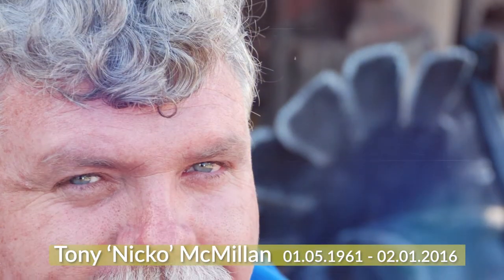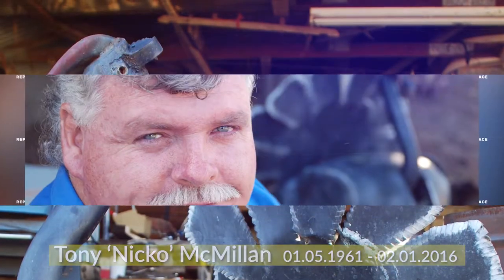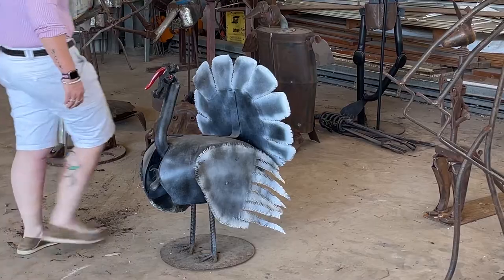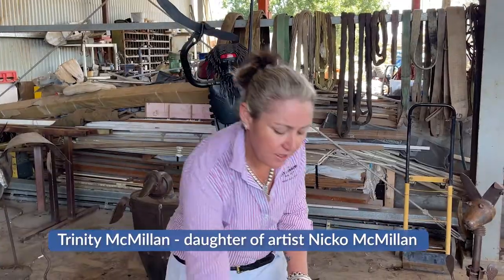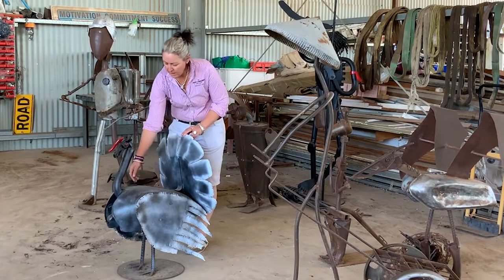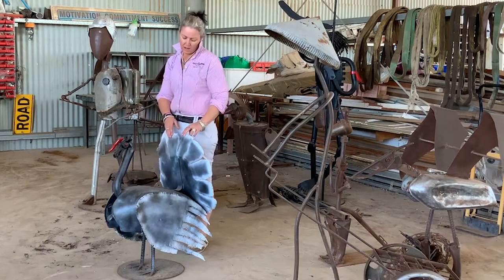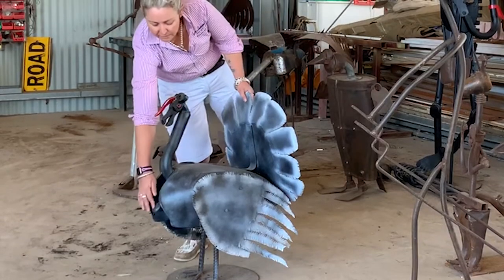Turkey - A changing landscape by Tony ‘Nicko’ McMillan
Art reflected life with Tony ‘Nicko’ McMillan’s artistic endeavours evolving as his life did.

While working in the local shearing sheds, he used what he found to make wooden furniture.

Later, when sheep left the local landscape, he became a builder and found a new wealth of found objects that inspired his journey into sculpture.

Pianos moved for building renovations found their way into artworks like this Turkey.

In 1980 at the age of 18, Nicko met Katherine, who came to town for a three-week holiday and never left.

As their children Tony Jnr, Trinity and Bryon grew, Nicko included them in the sculpting process.